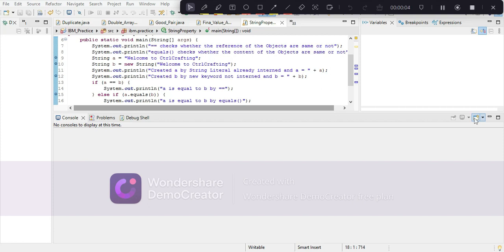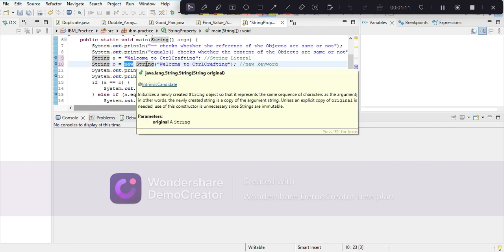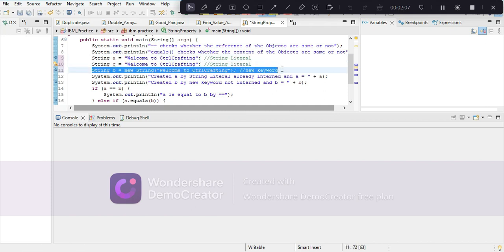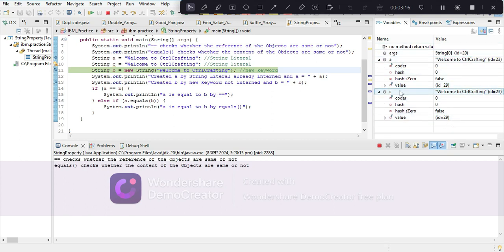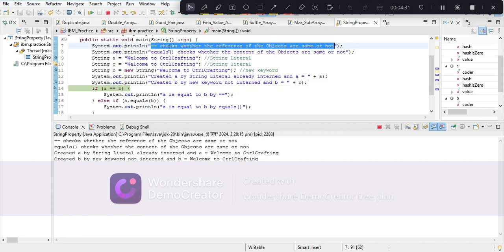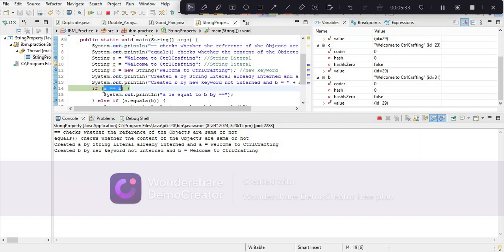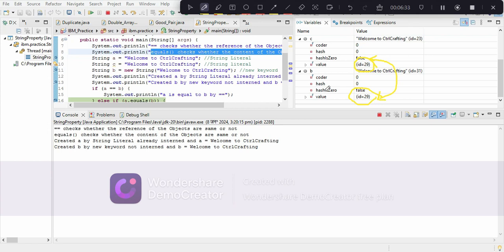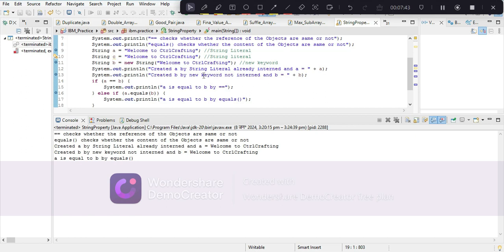Difference Between equals() and == || Java Interview Question || Explained with Example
🔍 Welcome to our Java programming tutorial! 🚀 Ever found yourself puzzled by the distinctions between '==' and 'equals()' when comparing objects in Java? Fear not, as we've got you covered! Join us in this comprehensive guide where we unravel the intricacies of these two essential comparison methods.

📌 '==' and 'equals()' might seem similar at first glance, but they serve distinct purposes in Java. In this video, we break down the core differences between them, providing you with a deep understanding of when to use each in your Java code.

👨‍💻 Topics covered in this tutorial:
   - The role of '==' in reference comparison
   - How 'equals()' is used for content or value comparison
   - Examples and practical scenarios for clarity

💡 Enhance your Java programming skills and avoid common pitfalls by mastering the nuances of '==' and 'equals()'. Whether you're a beginner or an experienced Java developer, this video is designed to provide valuable insights and boost your confidence in handling object comparisons.

Happy coding! 💻☕️